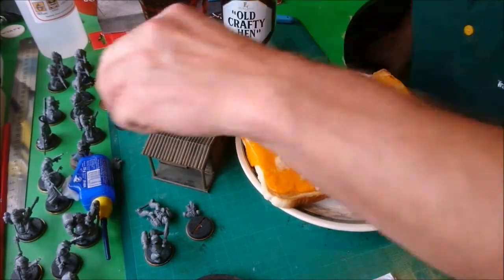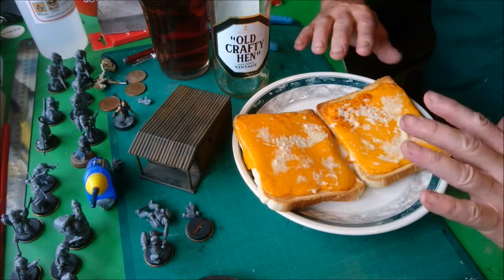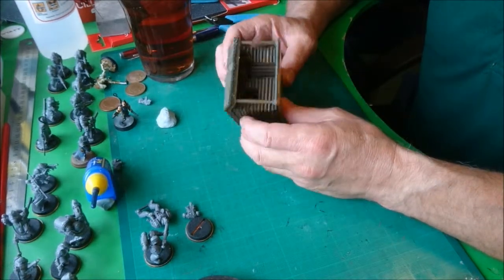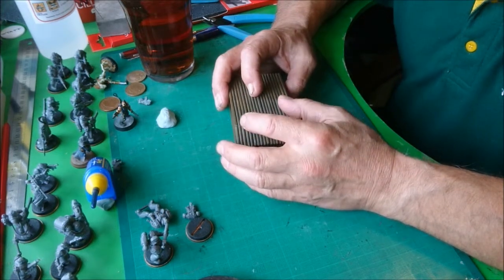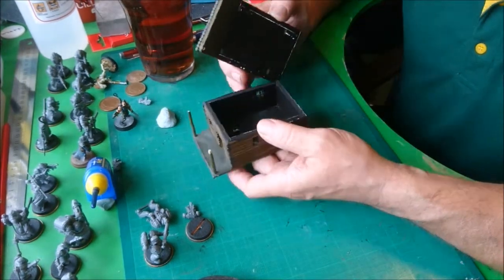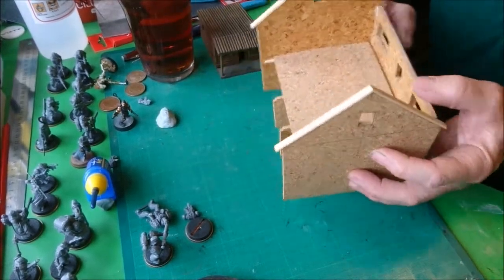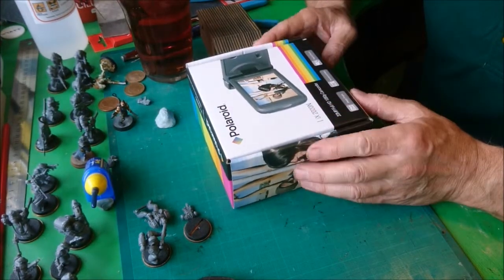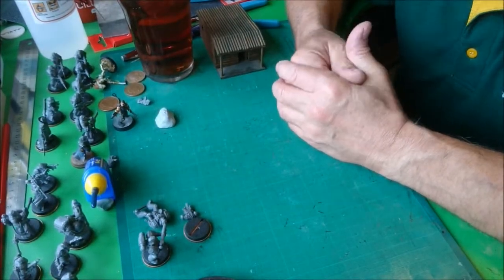Friday Waffle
Friday greetings, wasted camcorder experiment and 'cheap tips' for scratch building material!